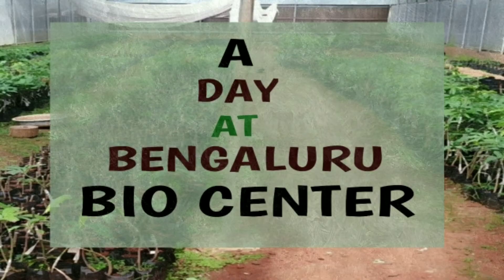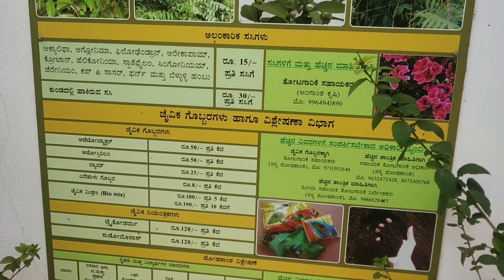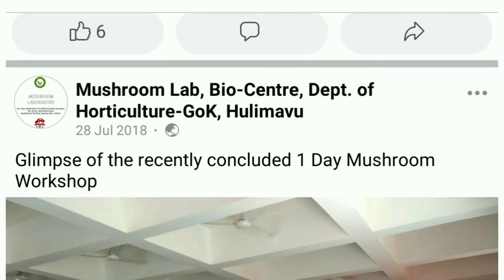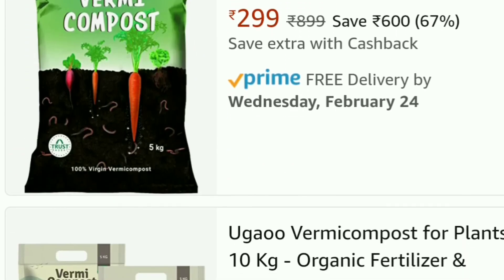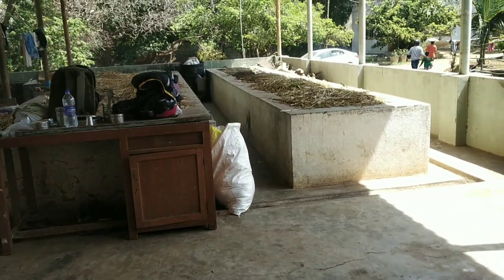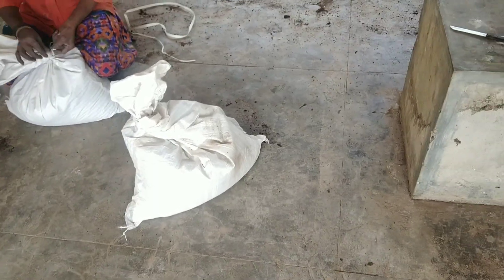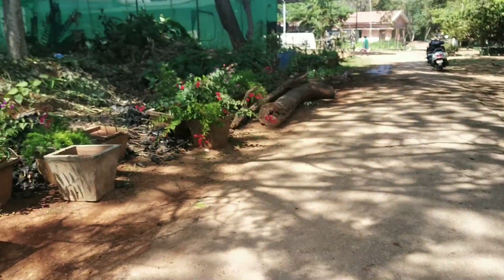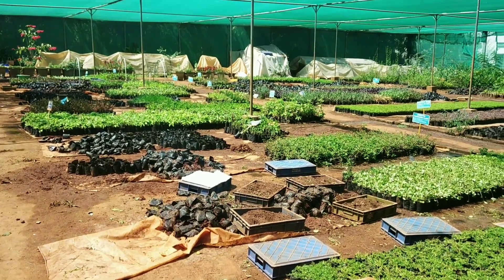A DAY AT BENGALURU BIOCENTER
It's a Bio center tour video. Some thing that would interest every gardener.